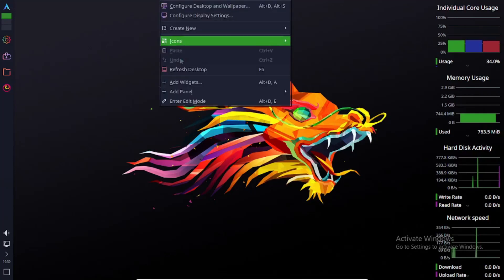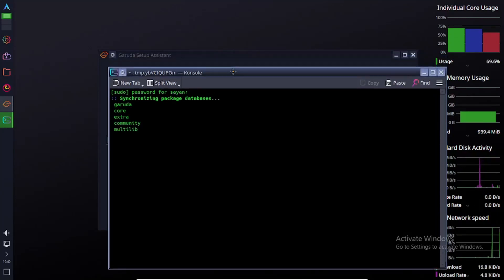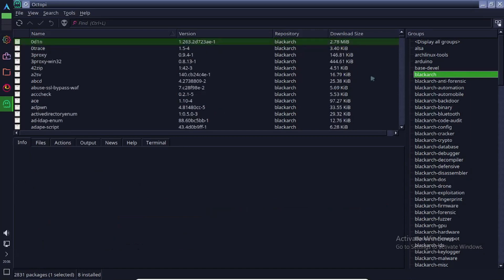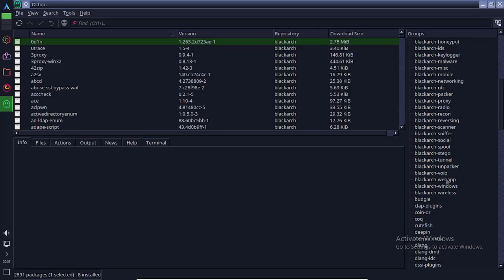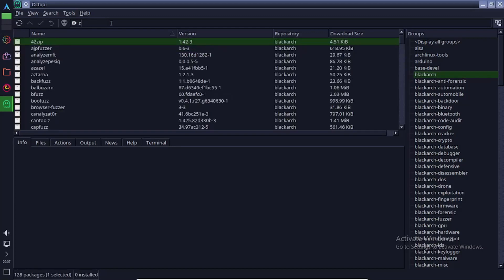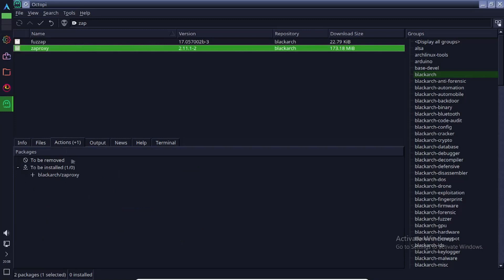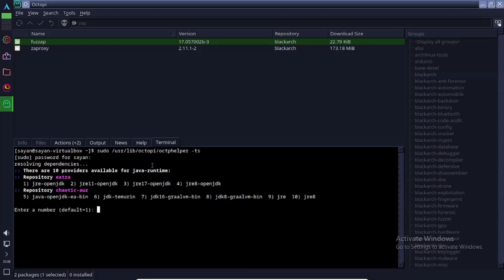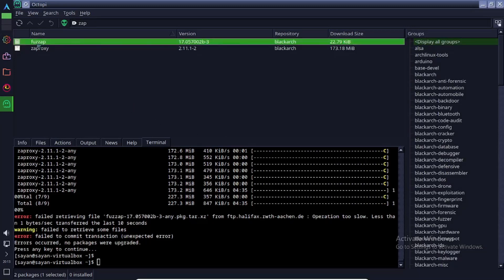How To Install BlackArch Linux Tools On Top Of Garuda Linux [MOST EASIEST WAY]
In this video I am going to show you , how to install black arch tools on garuda linux most easiest way.

~This Video Is Educational Purpose Only.